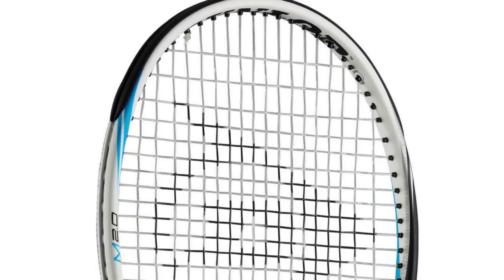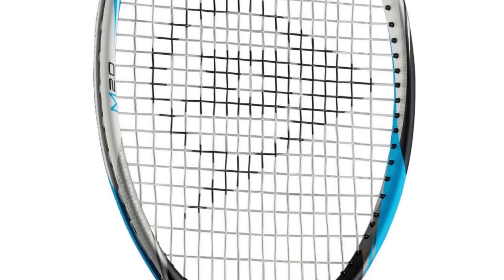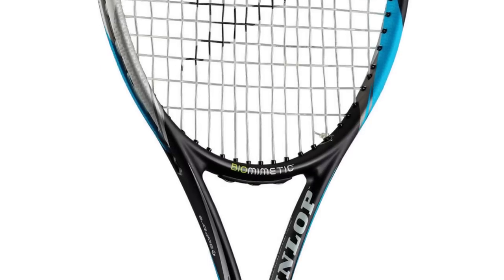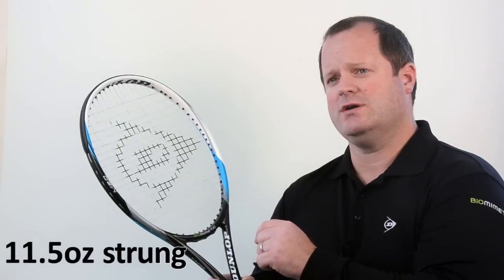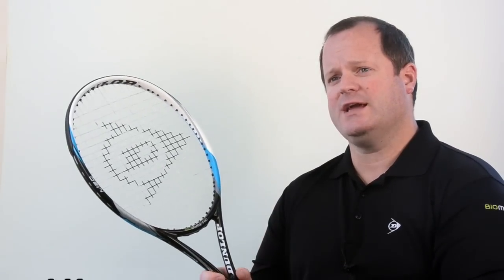Available Now: Dunlop Biomimetic M2.0 Tennis Racquet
NEW BIOMIMETIC 2.0 RACQUETS DELIVER TOUR LEVEL FEATURES TO ADVANCED PLAYERS
Two New Frames Available for Pre-Sale February 1st

Greenville, SC - From the Max200G of the early 80s through the 2012 version of the 200 Tour, Dunlop's Tour Team members have carried model after model of the legendary 200 series of racquets into battle. For 2013, Dunlop has made its most significant changes to the racquets in over a decade. The new 2.0 series is not just a new name; it features significant frame changes such as a rounder head shape, more advanced construction materials and more powerful technologies, delivering a brand new experience to advanced players.
"At the Tour Level, the game has changed significantly just over the past five years," said Hunter Hines, Director of Marketing and Product for Dunlop Racquet Sports. "The men and women can't get by with just control or brute power anymore. They need a mix of both those attributes, plus a huge dose of spin. Over the past few years, I've personally worked with the players to tweak their racquets to deliver those playing characteristics, but those changes haven't made it to the consumer, until now."
The new mold is most evident in the beam, which is slightly thicker and more aerodynamically contoured, and in the head, which is rounder. Both the F2.0 Tour and M2.0 are more maneuverable than the old 200s, and the M2.0 has a 16x19 string pattern.
On top of the new mold, Dunlop has improved upon the old 200s by adding its latest Biomimetic technologies: AeroskinCX, BioFibres and MoS2 grommets.